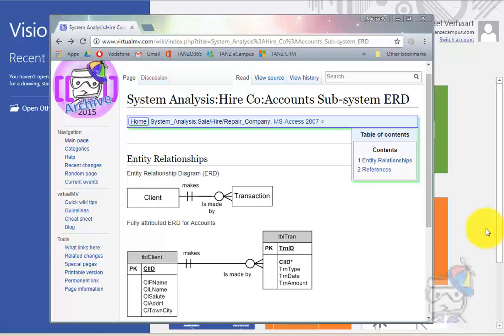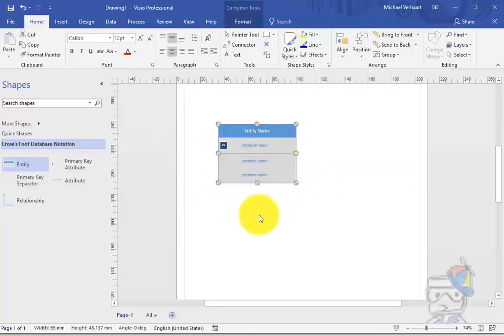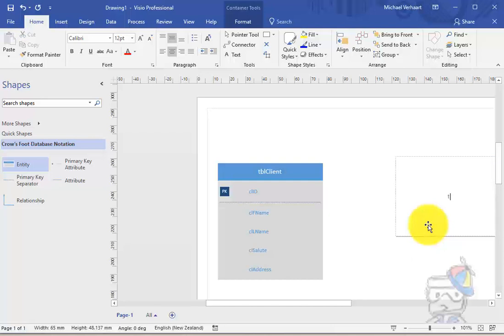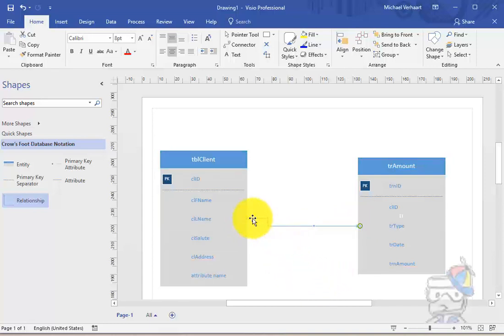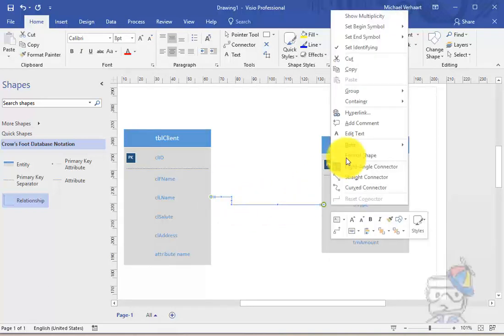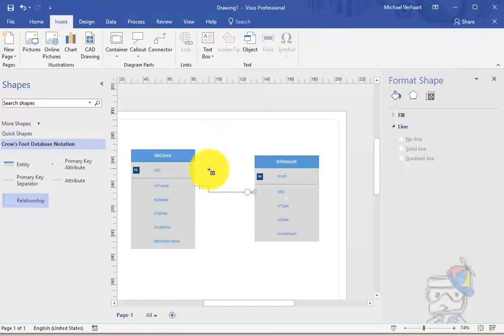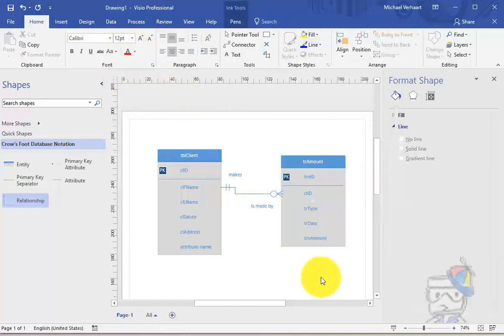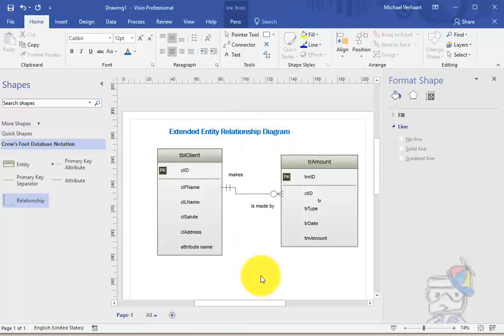2018V2 VisioERD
A very basic introduction to using Visio 2016 to create an Extended Entity Relationship Diagram